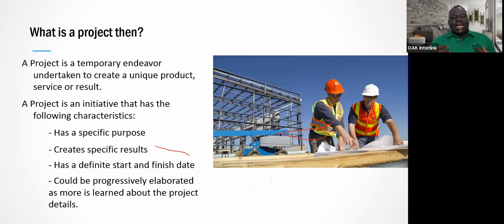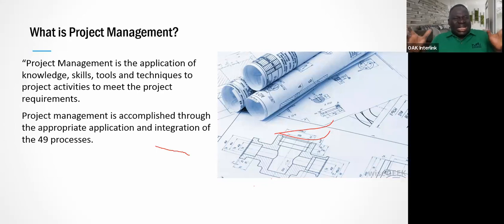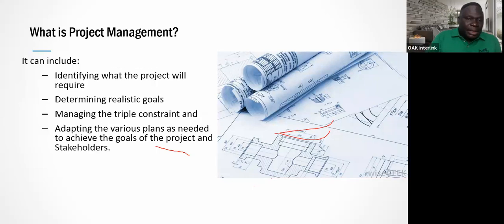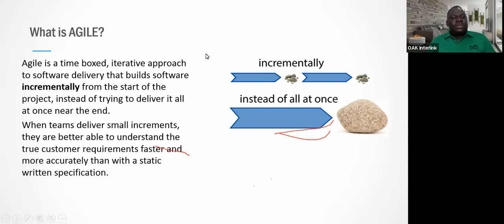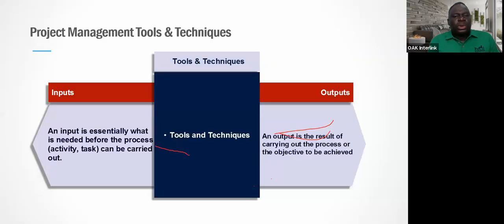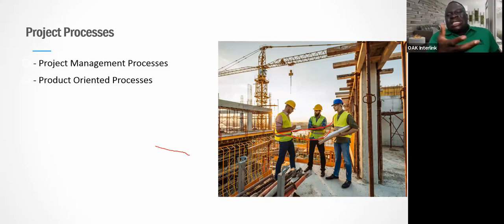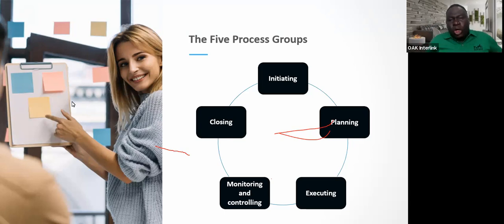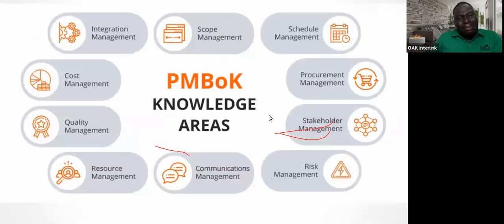July Project Foundation Management Course.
This video is to help you understand the foundation of project management.